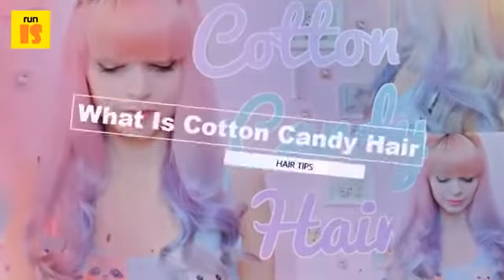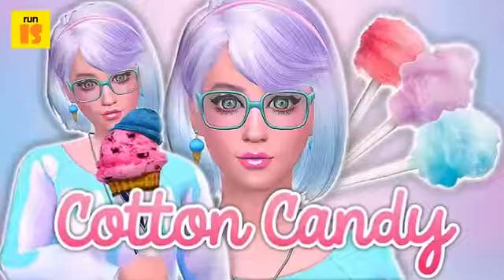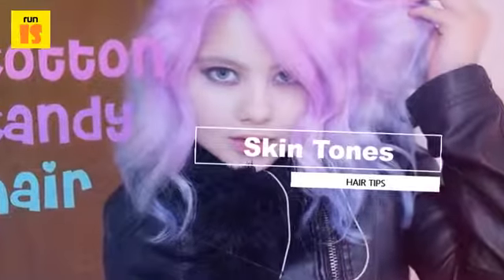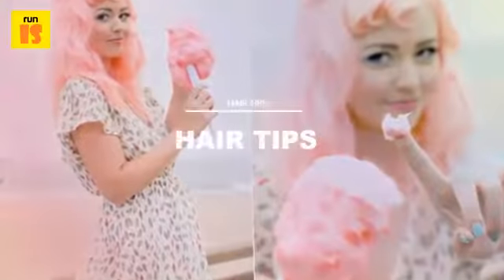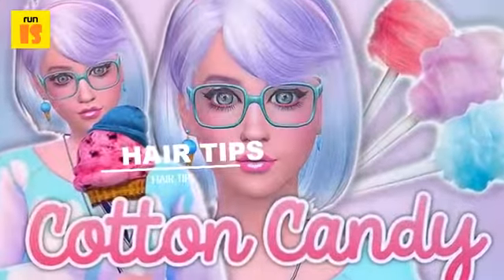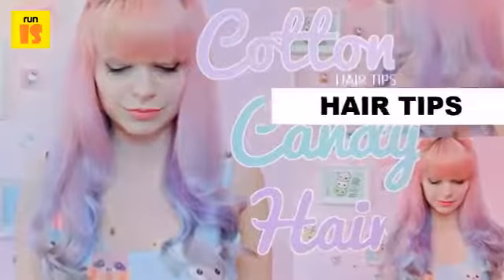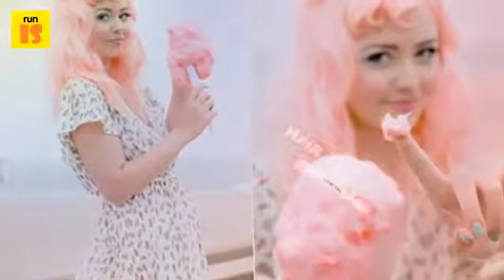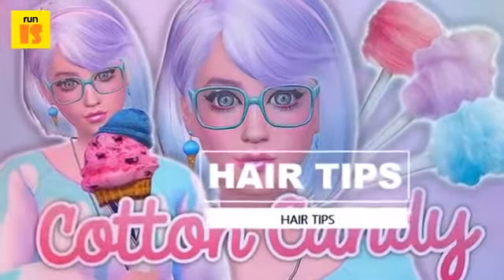What Is Cotton Candy Hair Know About It